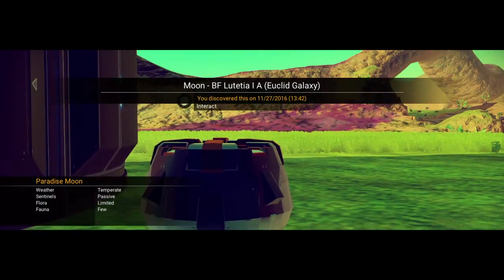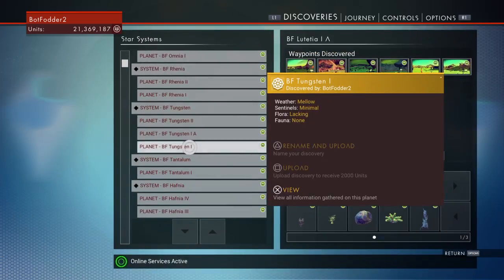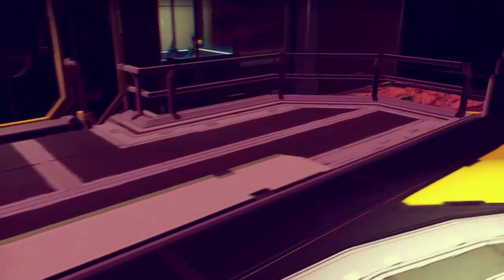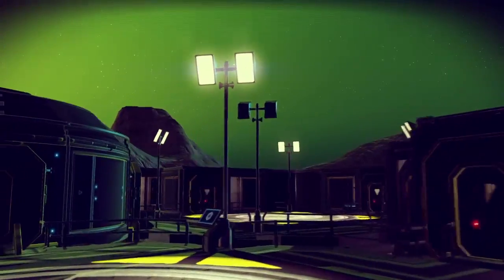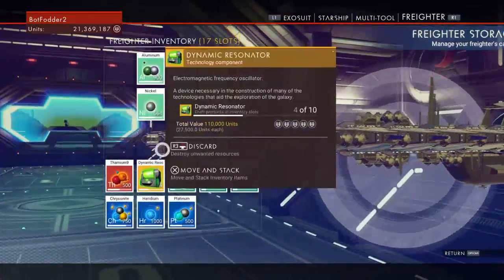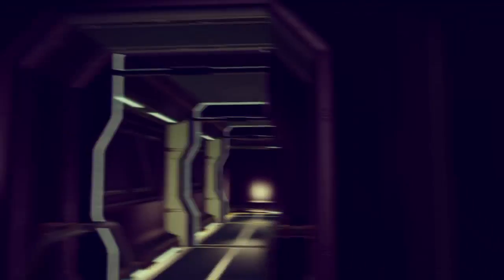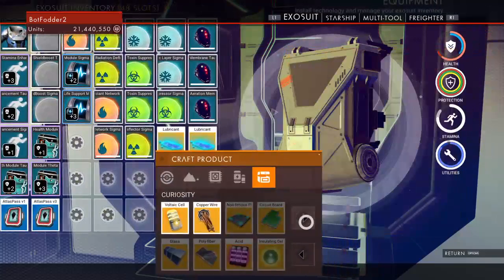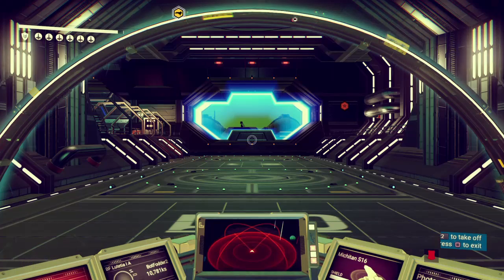Tour of my base and freighter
NO MAN'S SKY tour of my base and freighter (I call it "Heisenberg").